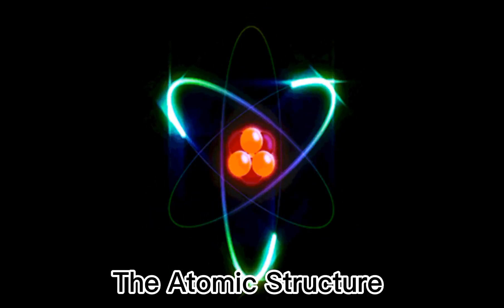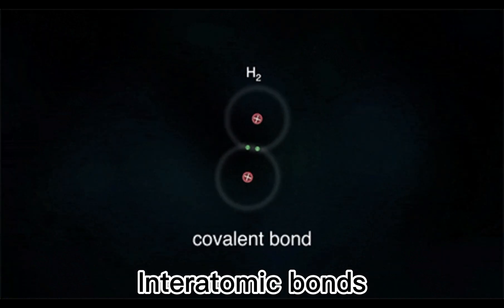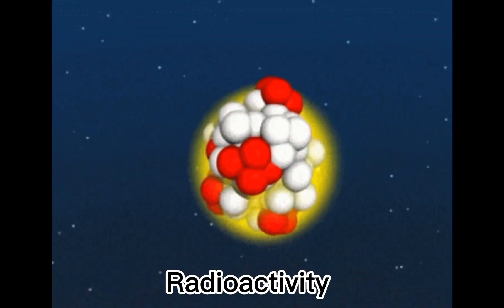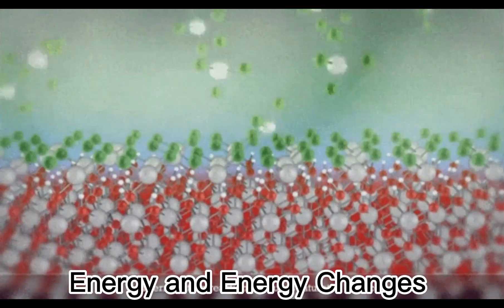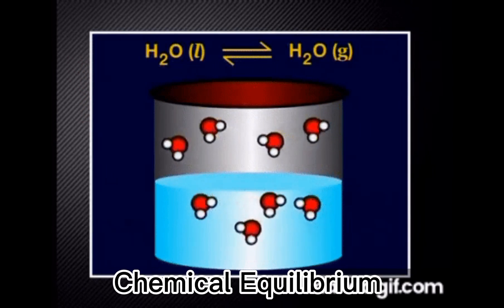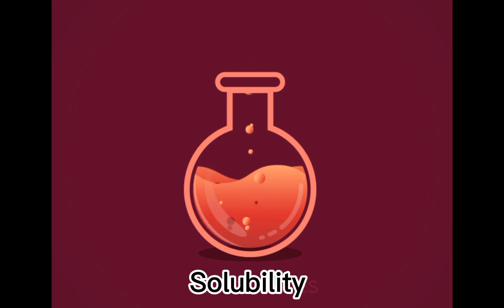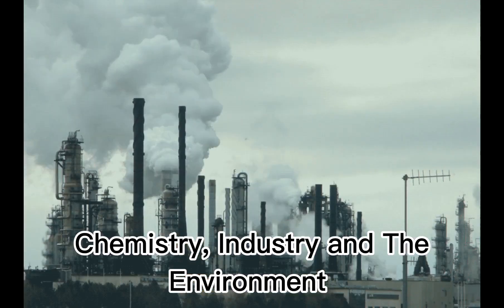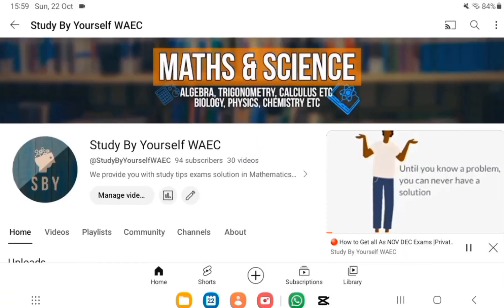Likely Elective Chemistry Topics for Nov Dec Chemistry Exams | Private WASSCE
Out of all Chemistry topics, the most relevant topics have been selected to help all senior high school students pass the West Africa Senior School Certificate Exams with ease whether it's the WASSCE or NOV DEC one is preparing for.